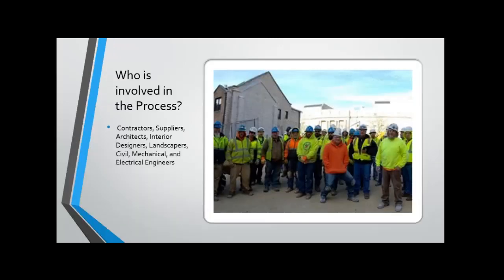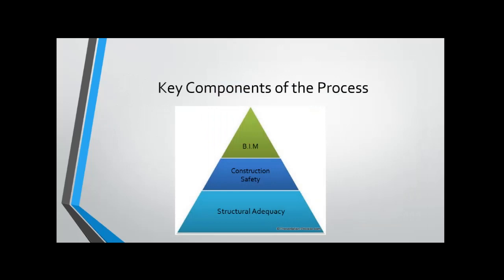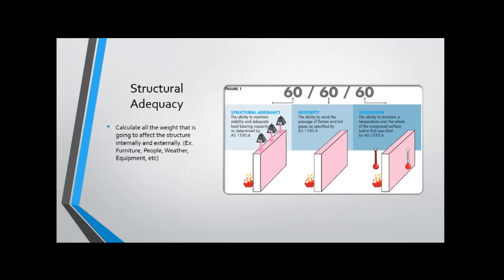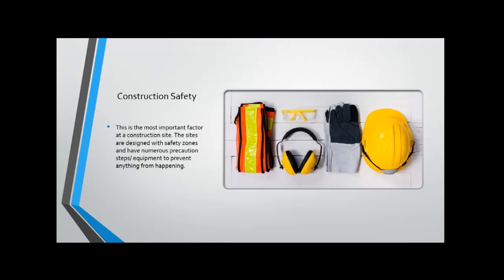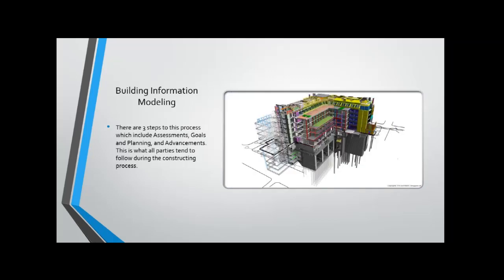Screencast for Tech Writing